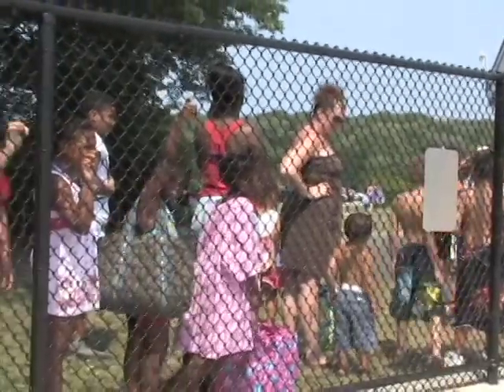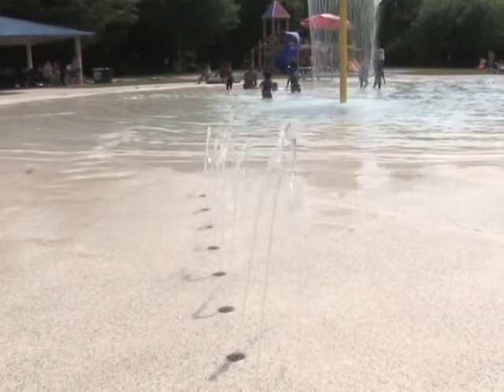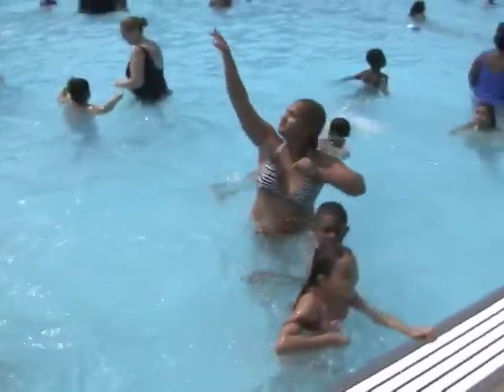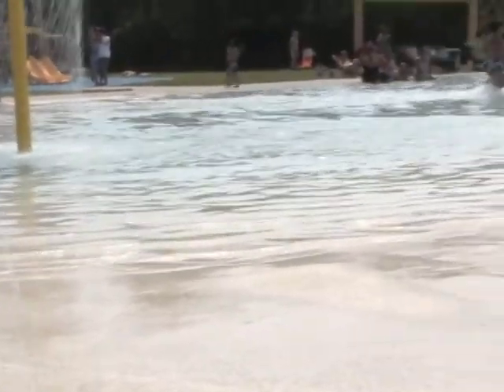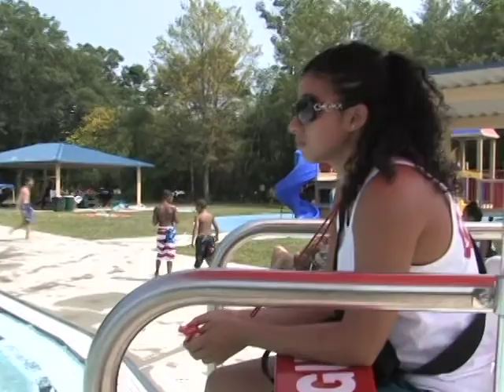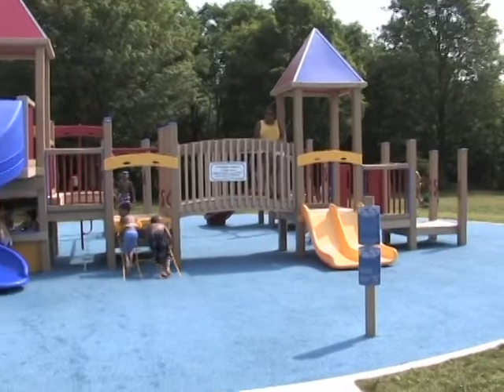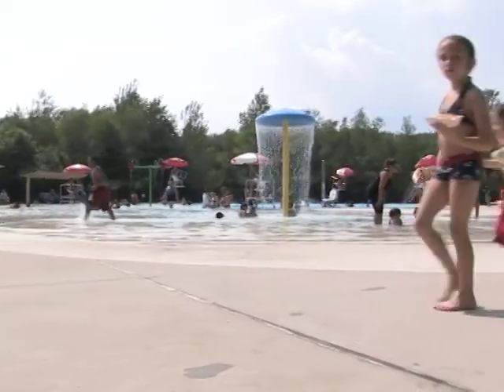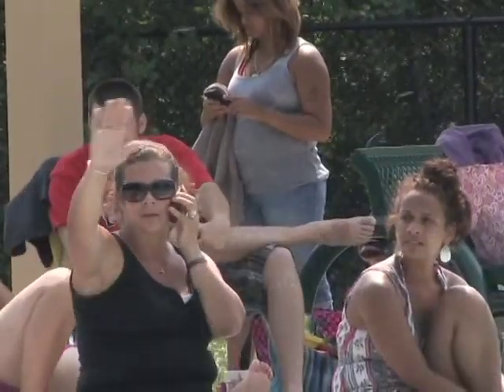Brockton Manning Pool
The city run and operated Manning pool behind Brockton High School is always packed with eager families to enjoy its crystal clear cool waters.